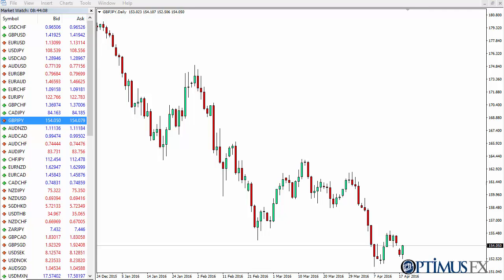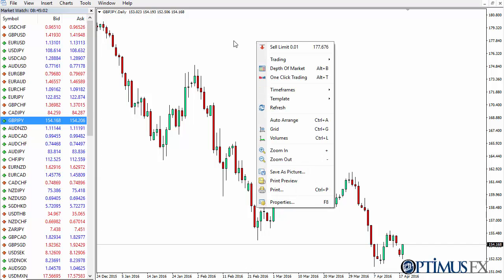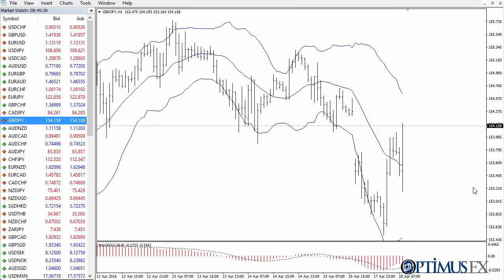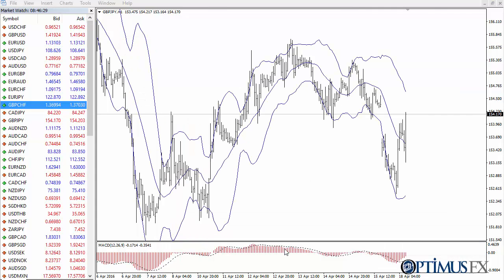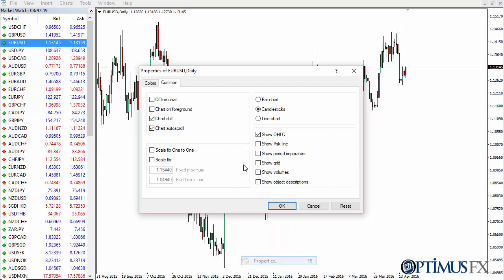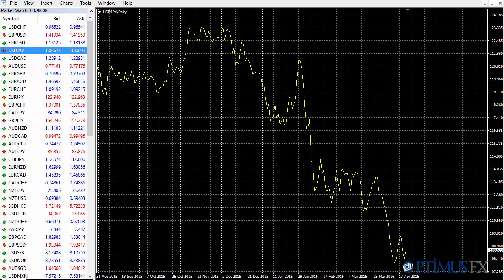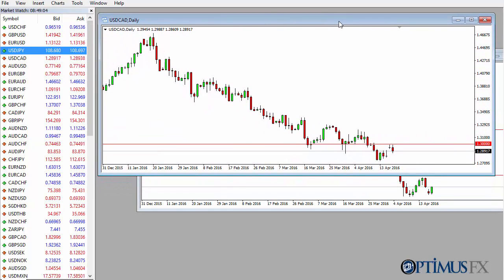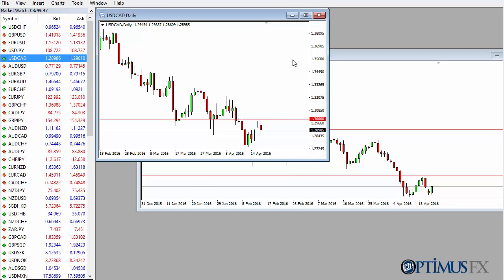MetaTrader 4 (MT4) - How to Work with and Create Templates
In This video we show how to create a Template with MT4.

We trade FX,CFDs,Oil,Gold,and other international stock indices.

Optimus FX receives a volume based referral fee for its services. Trading in the off-exchange Foreign Exchange market (FX, Forex) is very speculative in nature, involves considerable risk and is not appropriate for all investors. Therefore, before deciding to participate in off-exchange Foreign Exchange trading, you should carefully consider your investment objectives, level of experience and risk appetite. Investors should only use risk capital when trading forex because there is always the risk of substantial loss. Most importantly, do not invest money you cannot afford to lose. Losses may exceed deposits. Any mention of past performance is not indicative of future results. Account access, trade executions and system response may be adversely affected by market conditions, quote delays, system performance and other factors.

Please note that Optimus FX LLC is not an NFA Member or registered with the CFTC. Our FX clearing members, are registered in their own perspective countries with the appropriate regulators. Optimus Futures, LLC is a member of the NFA and registered with CFTC.